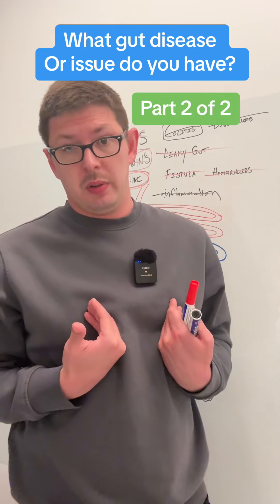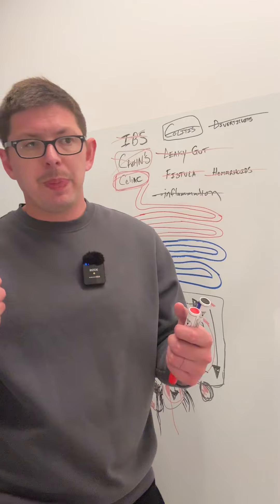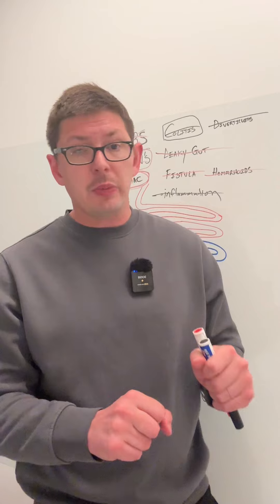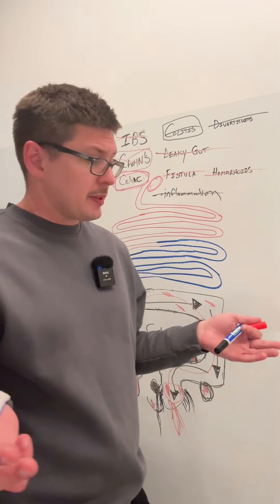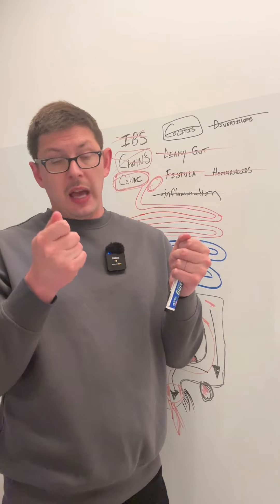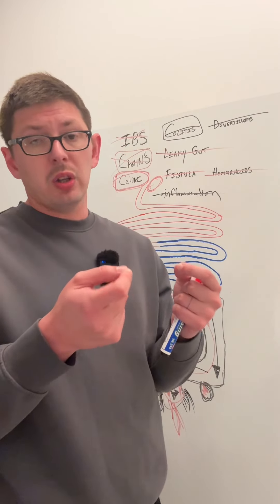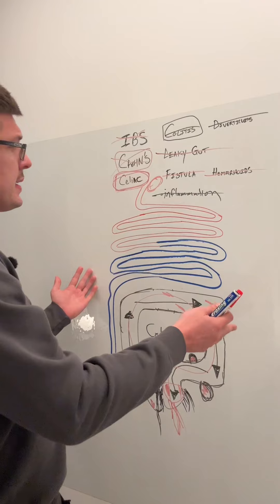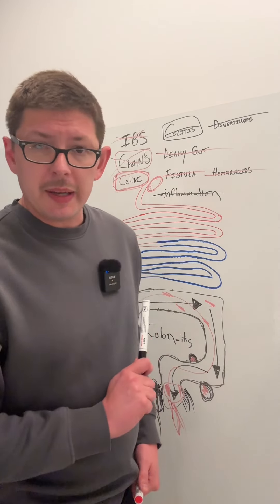What gut disease or issues do you have? Part 2 of 2